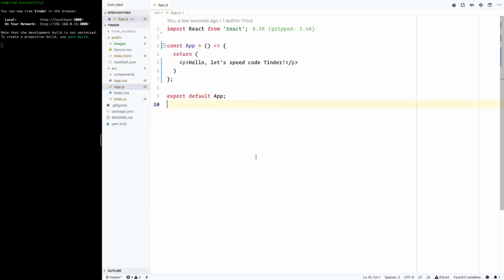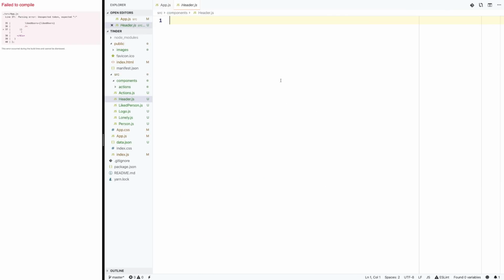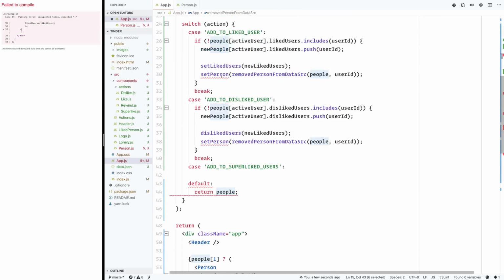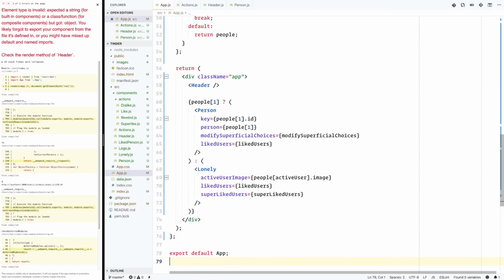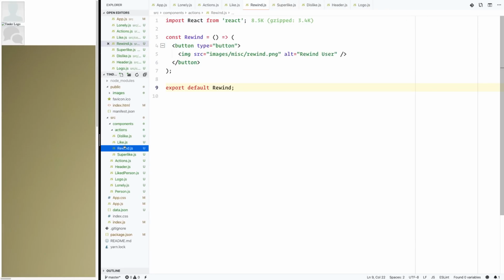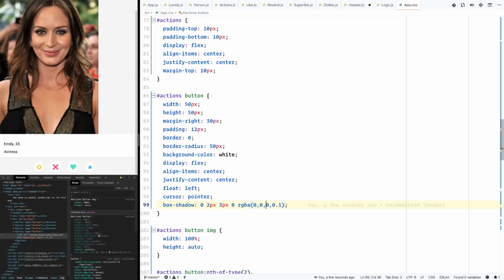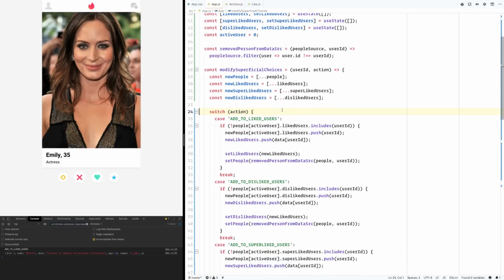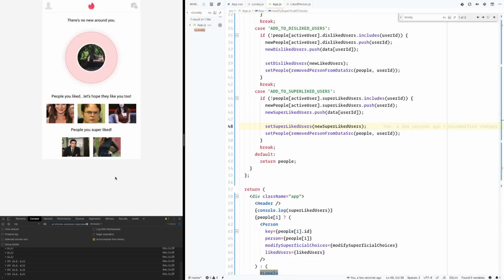Building Tinder in ONE HOUR - React Tutorial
Speed coding Tinder in 60 minutes using React. This is a basic create react app setup, no funny business, just standard JavaScript functions! The most complexity you will see within this React application (strictly speaking JavaScript here...) is probably .filter() which is just a filtering mechanism within JavaScript, apart from that everything is smooth sailing! 🚣‍♂️

Anybody can learn to programme,  and I will focus this channel on teaching JavaScript & React in a fun way! Just a quick note on this, I have done something similar to this only a few weeks ago so the application schema was fresh in my mind!

🖥️ Technologies used
Languages/libraries: React (create react app), JavaScript
Workflow: VSCode, iTerm2, NPM
Other stuff: My brain

You could say that this is my first video teaching you React! Essentially you see me speed coding tinder in 60 minutes. So I guess this is how I'm teaching you to learn react in 2019 😂, does this qualify as one of the best react videos in 2019?

What website/app would you like me to speed code next? I'm looking for ideas, it has to be JavaScript/React as that's what's at the front of my brain at the moment...anything else left a long time ago 😂

⛳ What Is this YouTube channel all about? Who ARE YOU!
Just another developer creating videos I guess...but if you're looking for a CV blurb then here it is...

JavaScript/React developer with over 10 years of experience creating highly functional and scalable e-commerce websites such as SportsShoes.com, PCSpecialist.com, and Sky.com. I used to program using PHP & MySQL, but then I saw the light, which was JavaScript/React -- this makes me sound professional right?

react, create react app from scratch, reactjs for beginners, tinder,  react project ideas, speed coding tinder in 60 minutes, learn react js step by step, learn react in 1 hour, easiest way to learn web development, best react video 2019